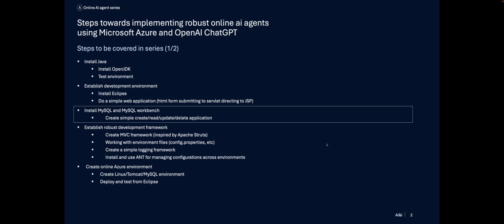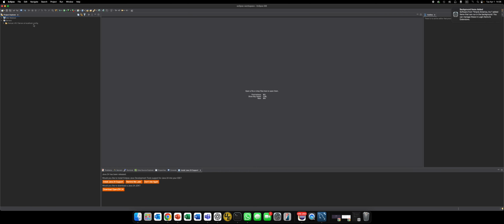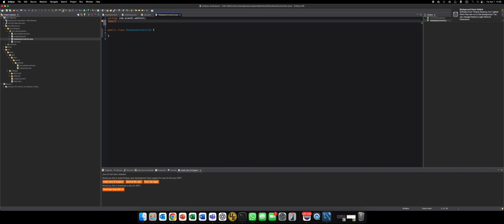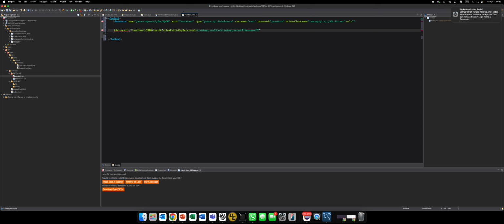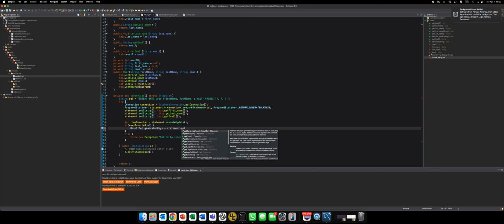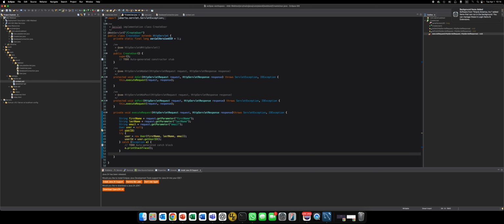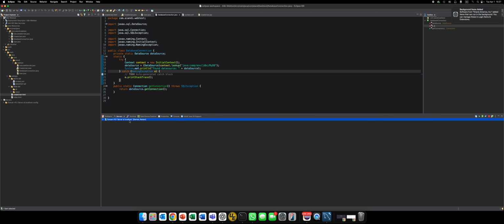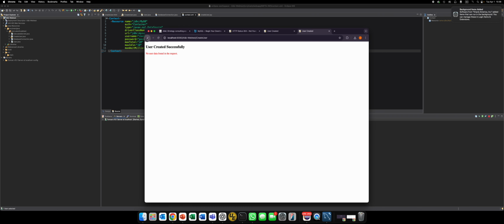Installing MySQL on a Mac M4. Access it from a WebApp (1 of 2)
In this session:
1. Install MySQL and MySQL Workbench on a Mac M4.
2. Build a WebApp in Eclipse that writes to the database
   a. Create a HTML-form, Servlet and JSP that writes to the database
   b. Set up environment, including context.xml and JDBC